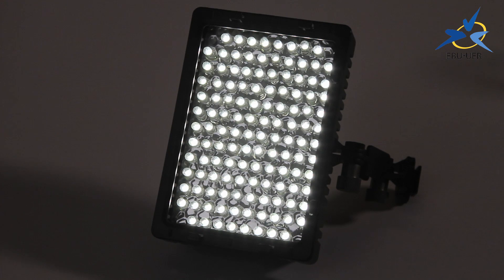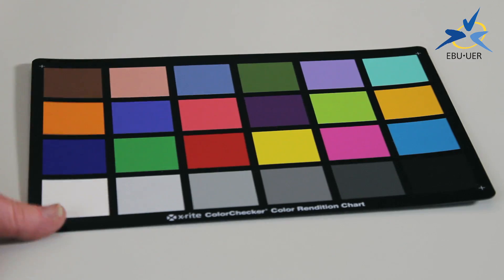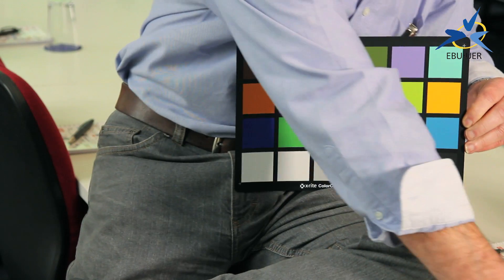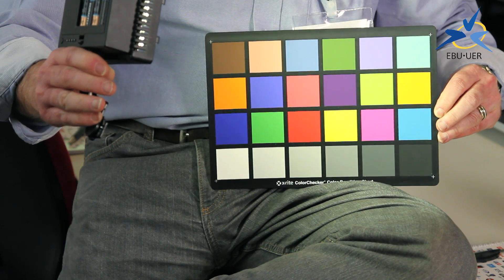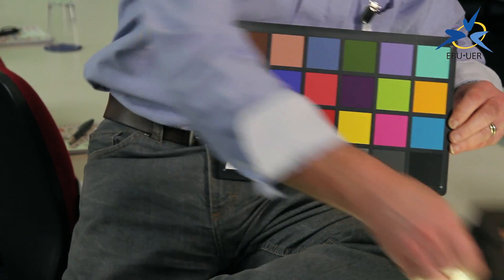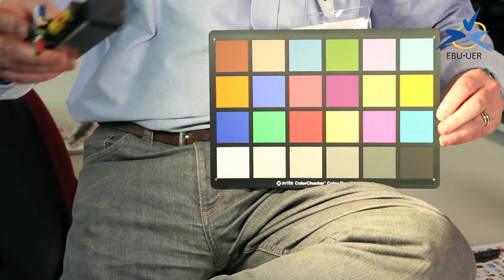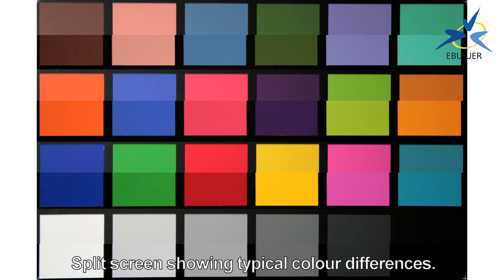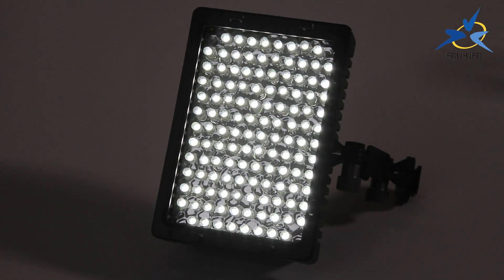LED lights and colour differences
HDTV and colour science expert Alan Roberts spoke to us at the recent EBU Production Technology Seminar in Geneva about some of the issues that broadcasters need to be aware of when using LED lighting.